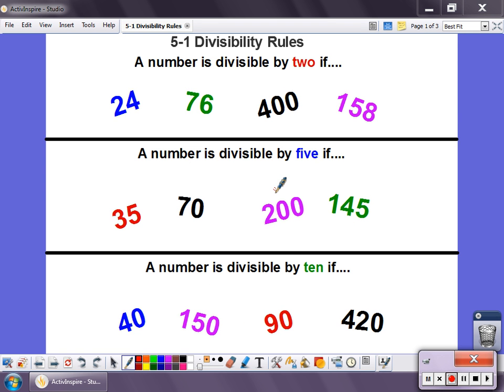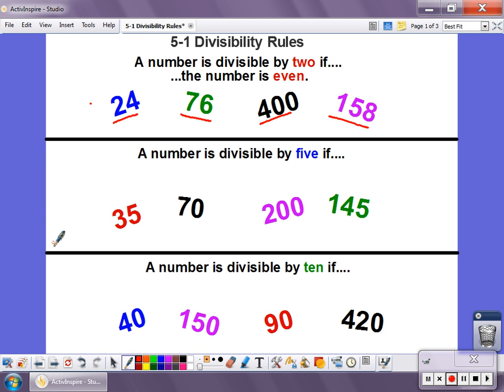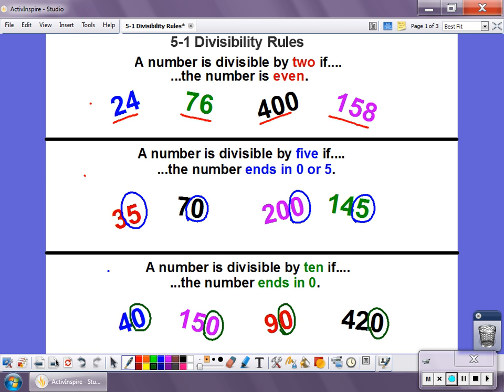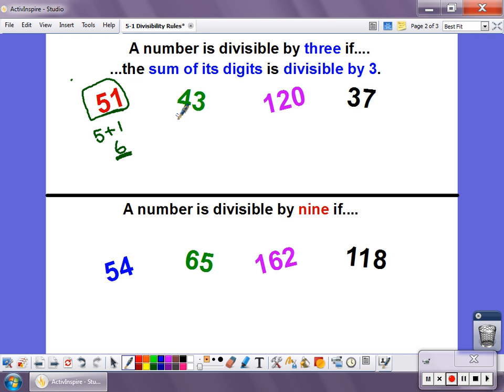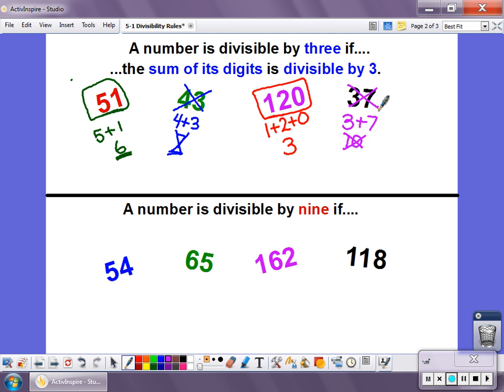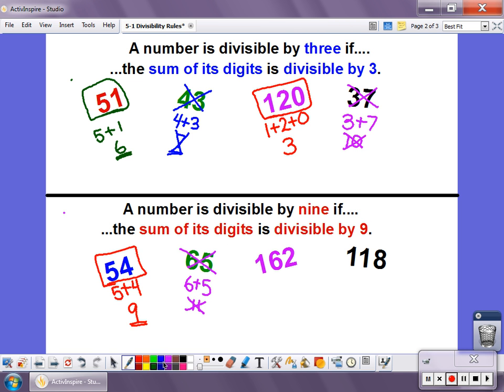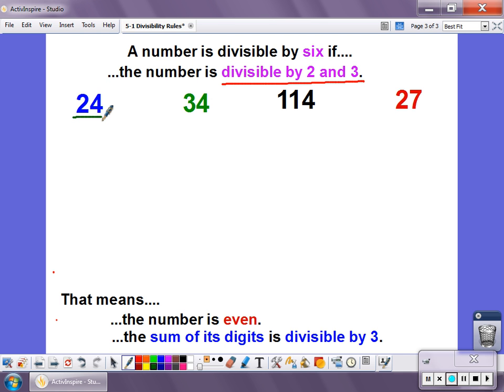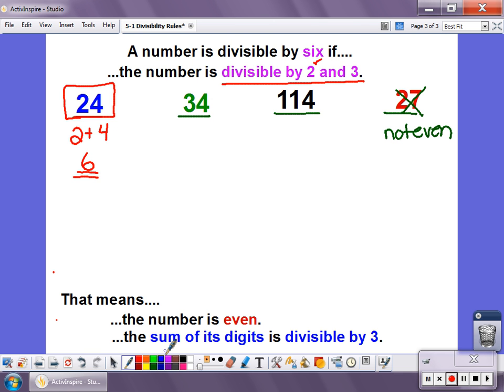5-1 Divisibility Rules